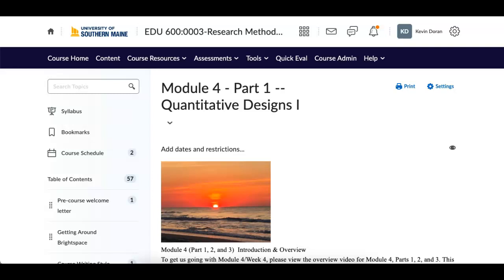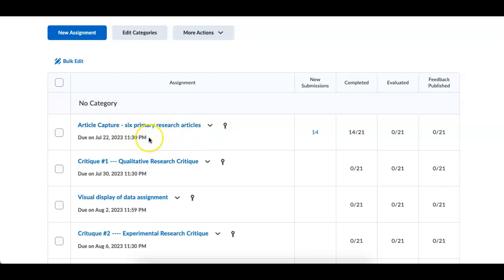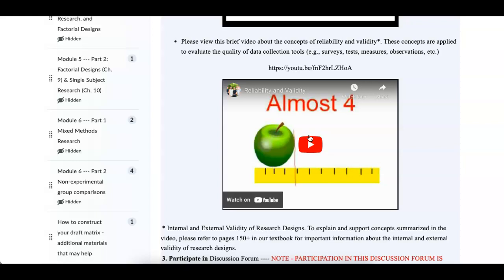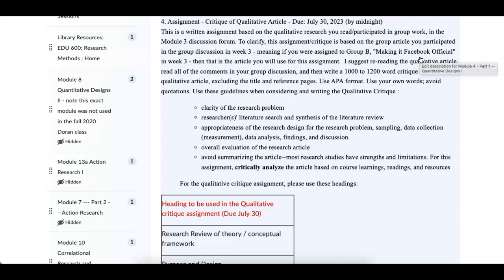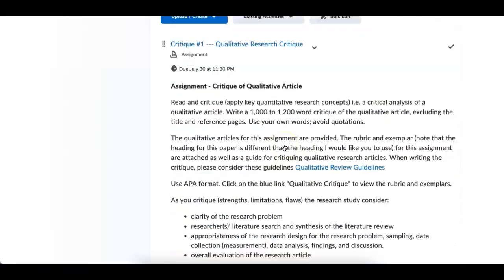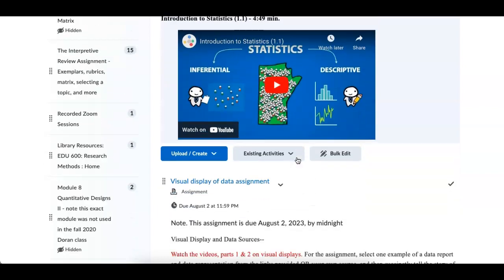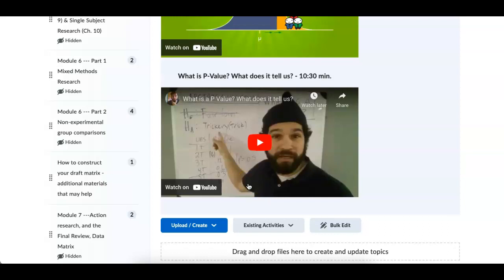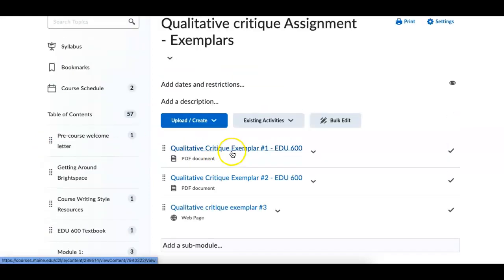EDU 600 - Week 4 - Summer 2023: Overview video and to-do